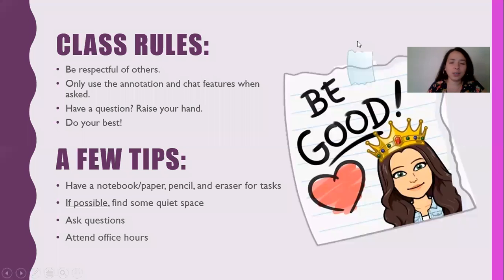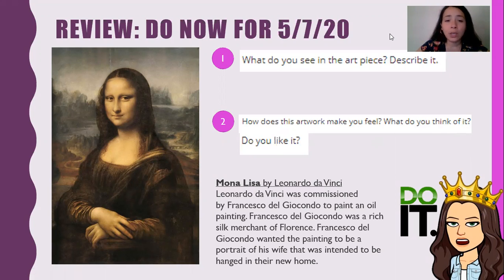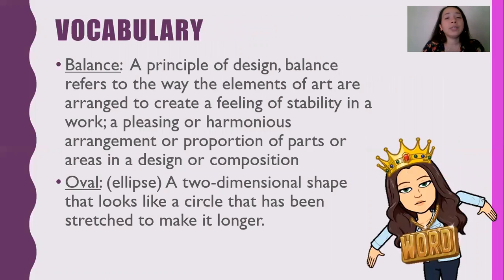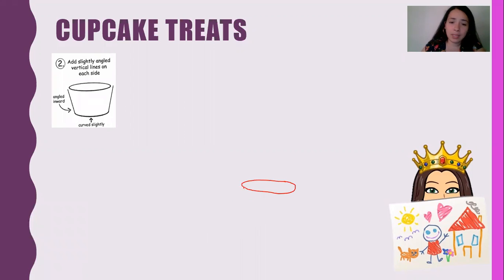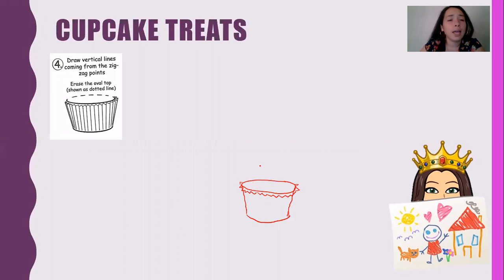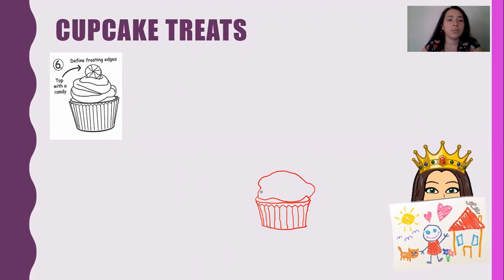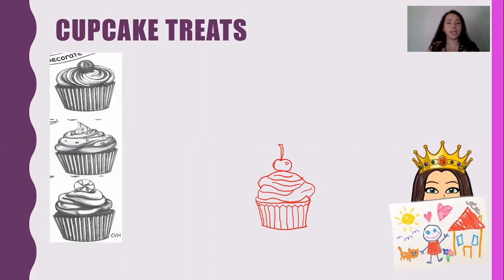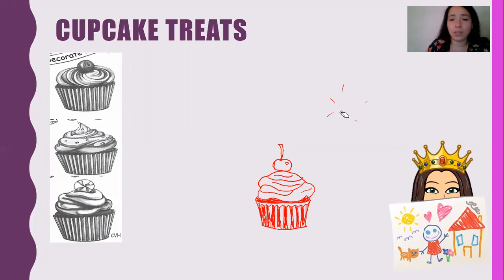Intro to Art: Quick Lesson on Drawing a Cupcake